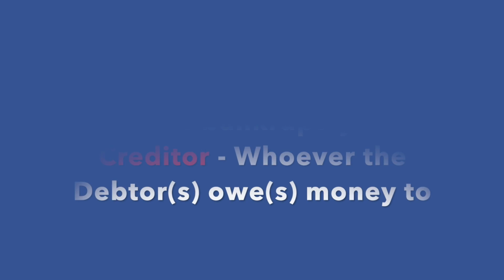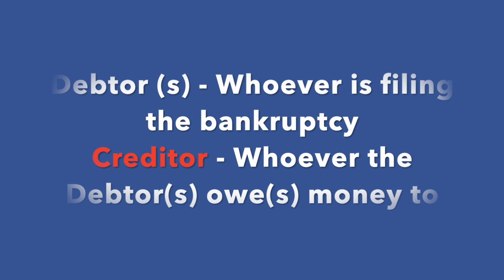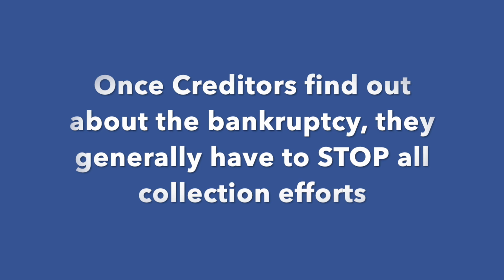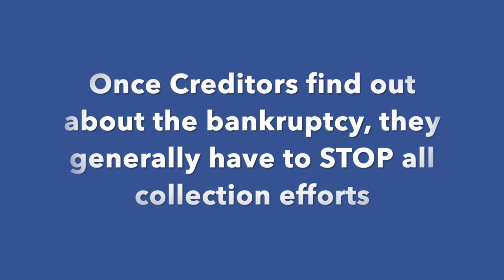Creditors in Bankruptcy NEED to WATCH THIS!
Our California creditor bankruptcy attorney discusses some of the concepts and work that creditors must do in a bankruptcy filed by someone who owes them money.

Our lawyers have handled thousands of bankruptcy cases on behalf of creditors, and share some of the most important information in this video.

This video is intended for individuals and businesses who are faced with a bankruptcy filed in the State of California. The States of California consists of Los Angeles, Orange County, Riverside, San Bernardino, Sacramento, San Jose, and many more.

If you need advice from a bankruptcy lawyer who represents creditors, give us a call, or visit us